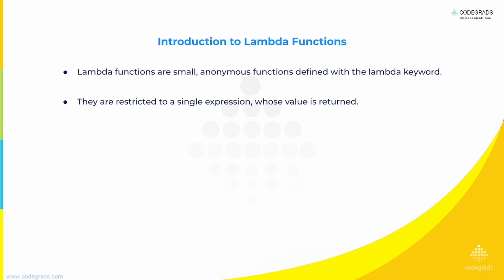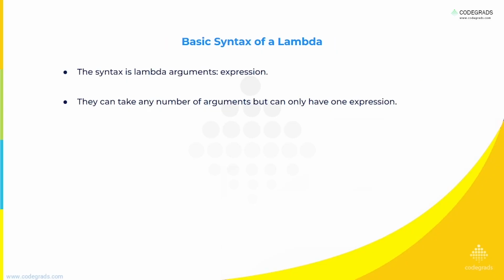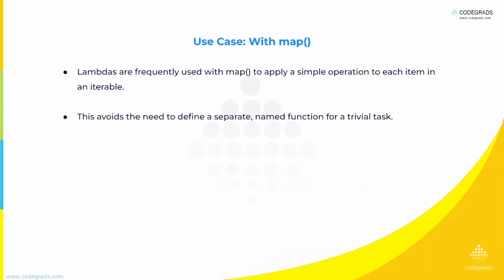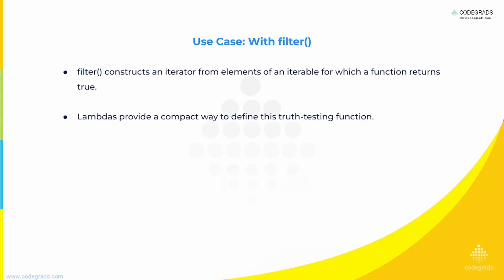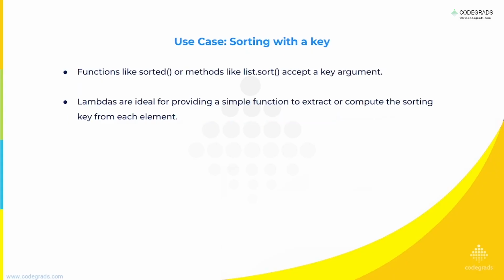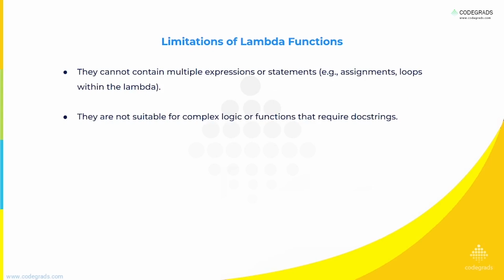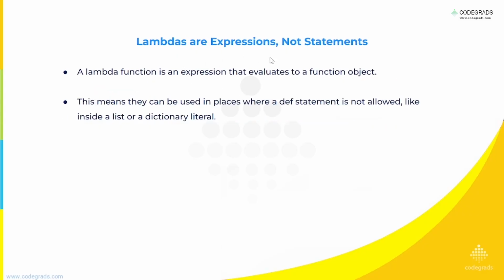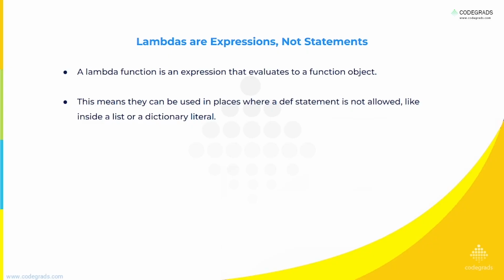Lambda Function | Python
Uncover the power of anonymous functions in Python using the lambda keyword. This session explains what lambda functions are, how they differ from regular functions, and when to use them.
We dive into syntax, use-cases like sorting, filtering, and how lambda pairs well with functions like map(), filter(), and reduce(). A concise yet powerful concept for writing short, elegant functions.